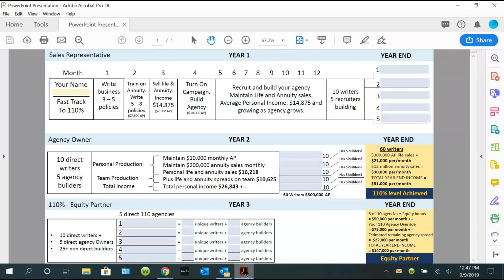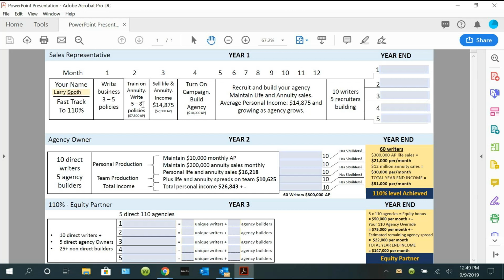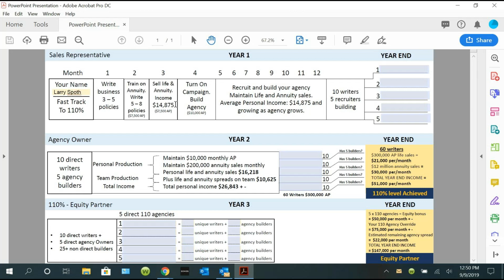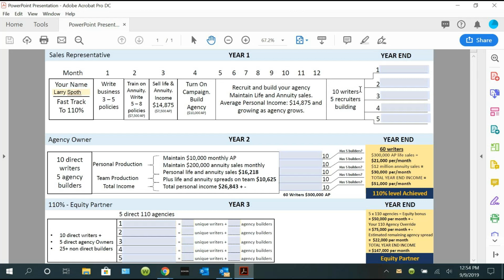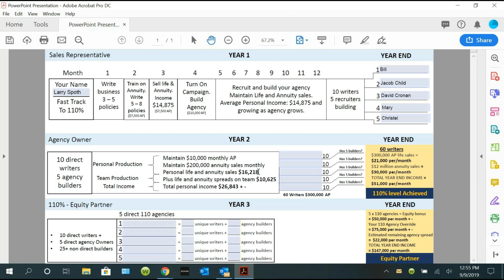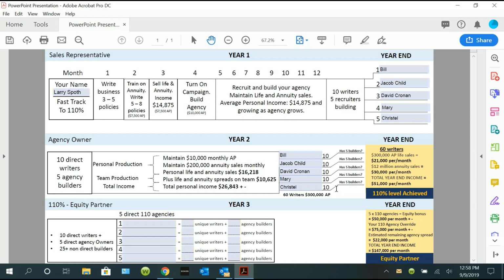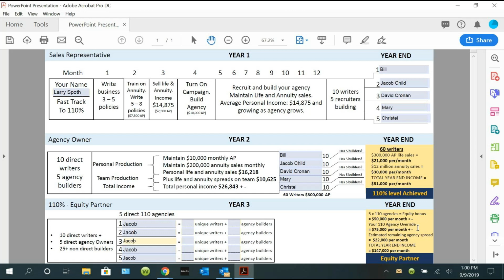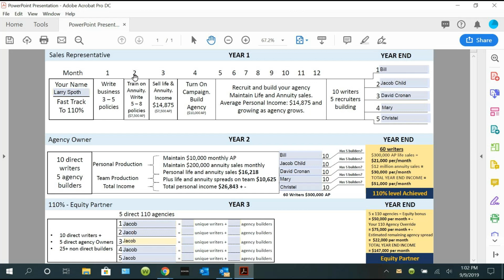Fast Track to 110% and Equity Bonus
Road map to reaching 110% commission and equity bonus position
in the fastest time possible